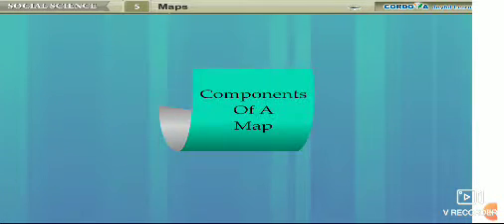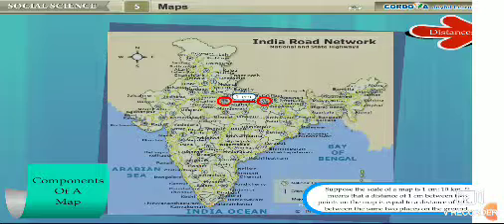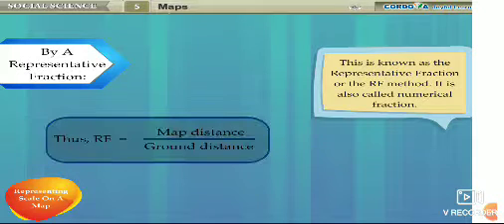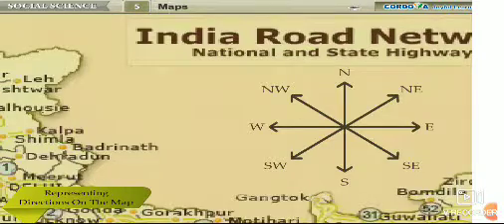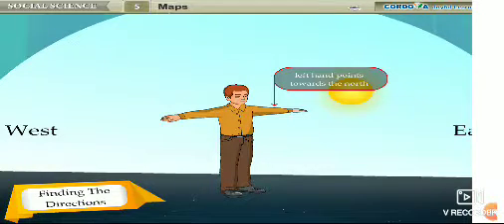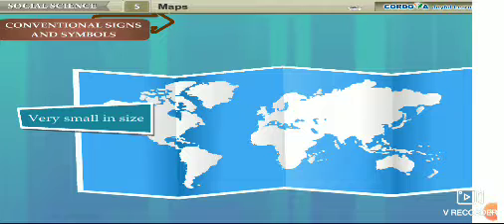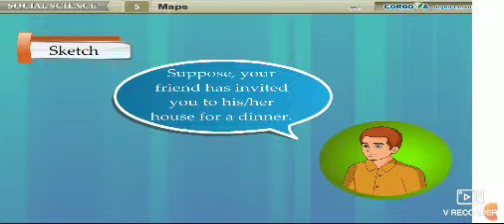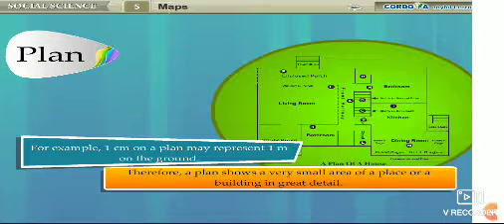SST.| Class 6| CH 5| Maps- Components of a map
Components of a map
• Distance
• Direction
• Conventional signs and symbols
Means of Sketch, Plan , blueprint.